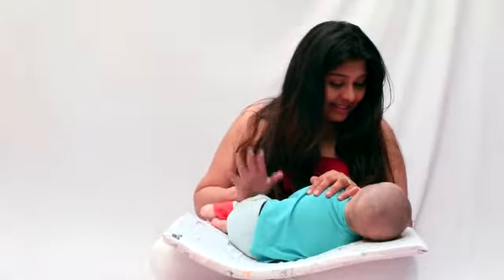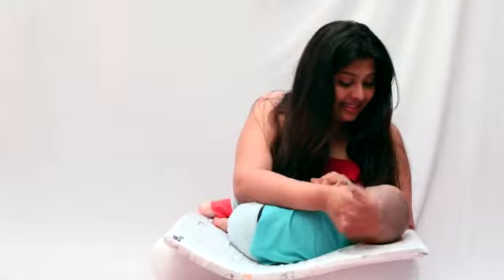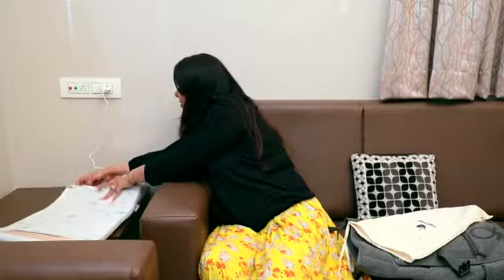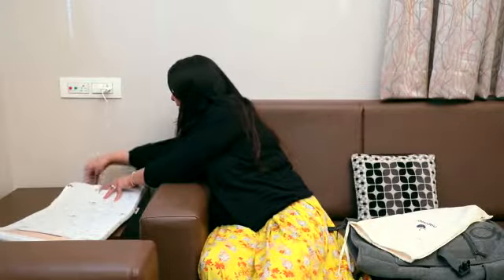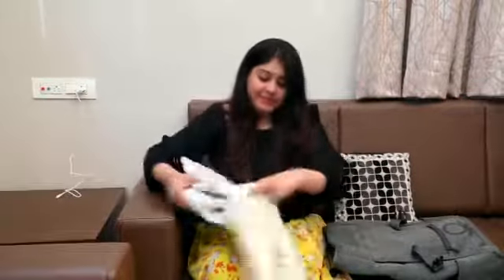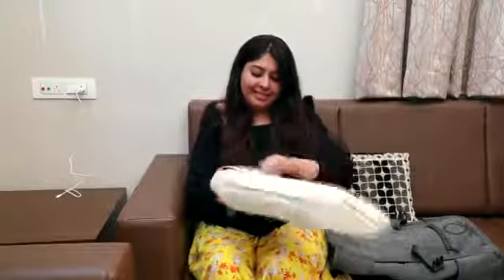NapNap World's Best Baby Sleeping Bed for Newborns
Priyanka Agarwal explains the features of the NapNap Mat and how it is a baby must-have.

NapNap Mat is a portable sleeping bed for babies which mimics a mother's womb and soothes the baby.